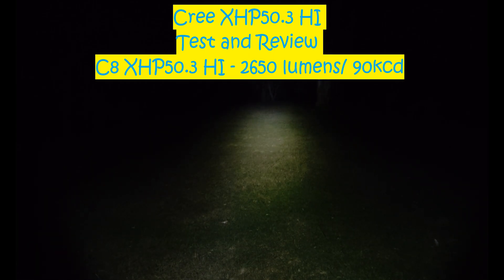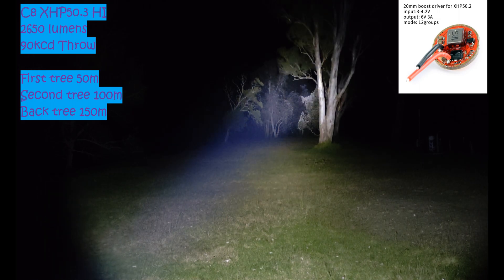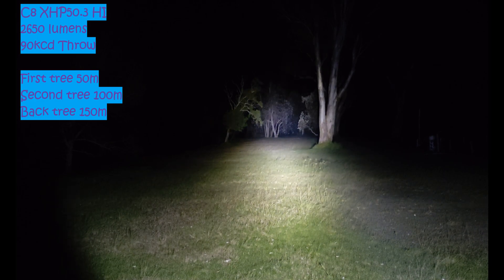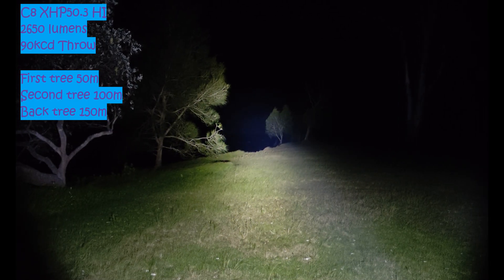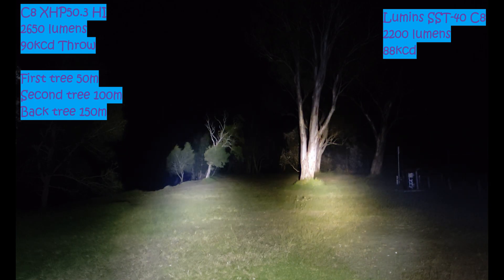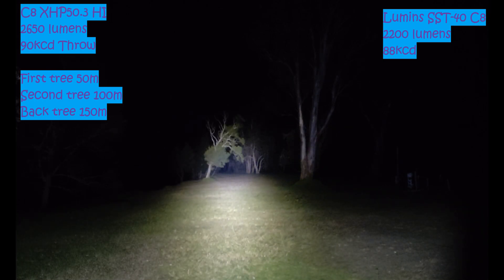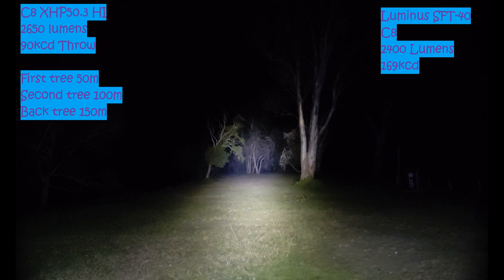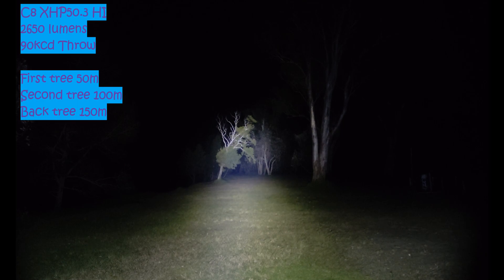Convoy C8-Cree XHP50.3-HI Test and Review/ Beam Shots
Hey folks this is a test and review of the Cree XHP50.3-HI. The Cree XHP50.3-HI is a new flat/ dome-less LED made by Cree. The Cree XHP50.3 Hi is a 6v LED and is capable of outputting 4000+ lumens if over driven.
This Convoy C8/M21A the Cree XHP50.3 HI does 2650 lumens and 90kcd of throw using the 3amp Convoy Boost driver.

Link to parts used

Driver for CREE XHP50.2 LED

Time stamps
00:00 Intro Cree XHP50.3HI
00:37 Cree XHP50.3HI Lumens test
00:50 Cree XHP50.3HI Lux test
00:58 Cree XHP50.3HI beam shots
04:12 Cree XHP50.3-HI vs Luminus SST-40
05:32 Cree XHP50.3-HI vs Luminus SFT-40